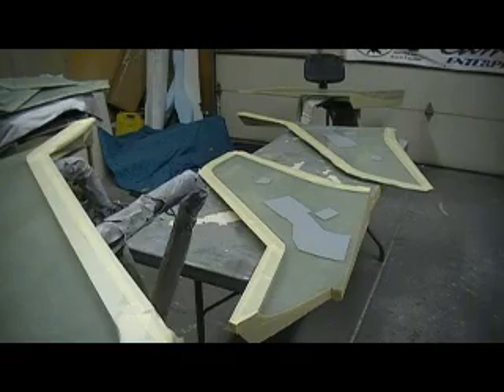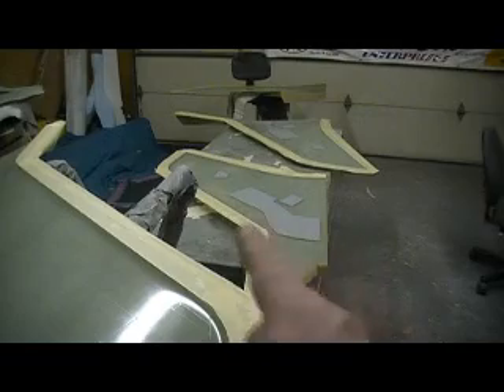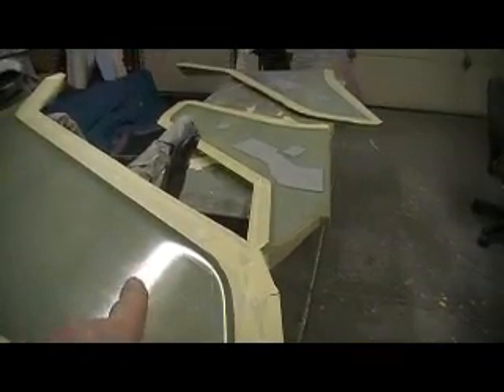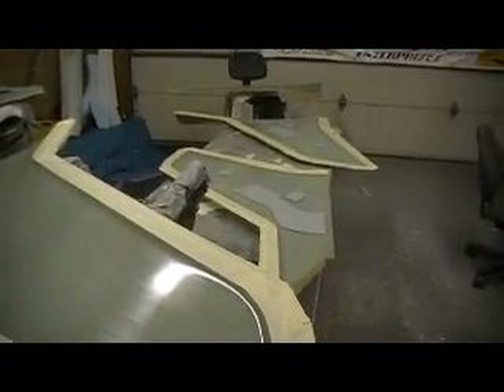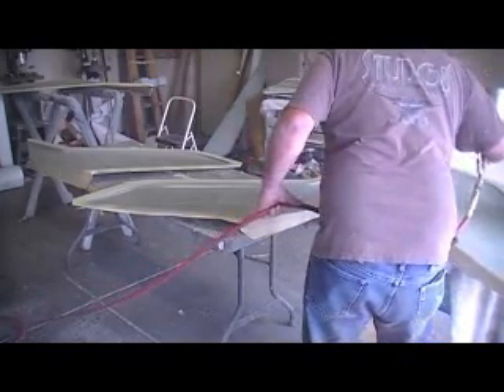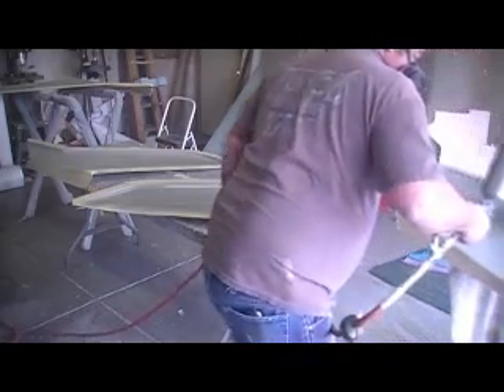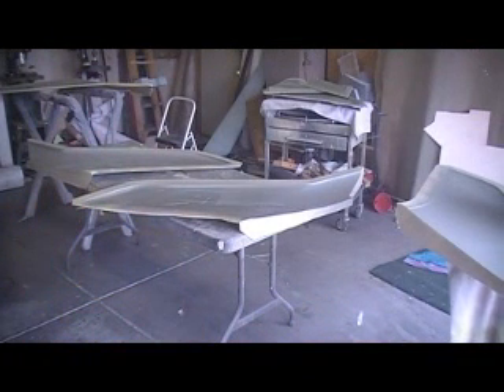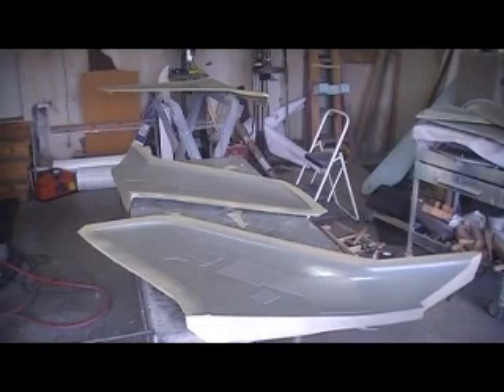how to build a rc jet F-105 thunderchief # 273